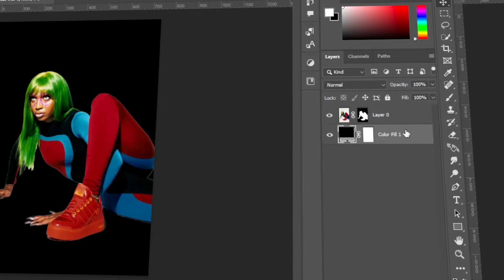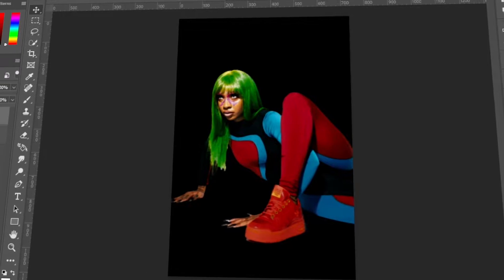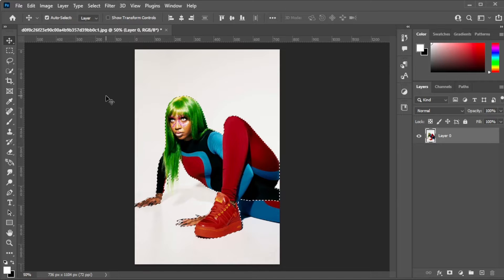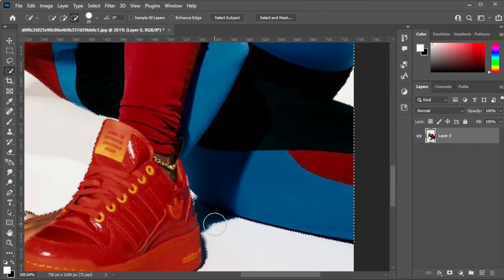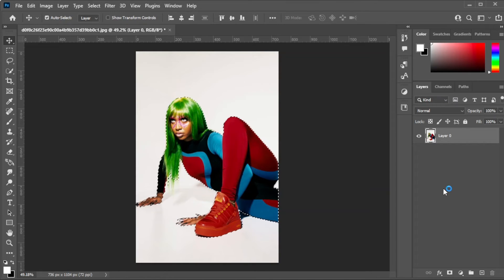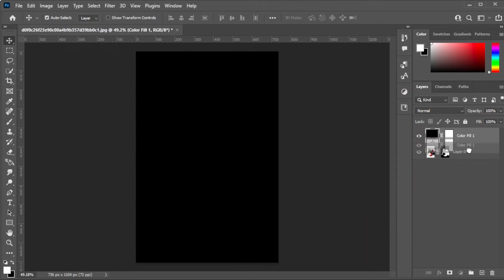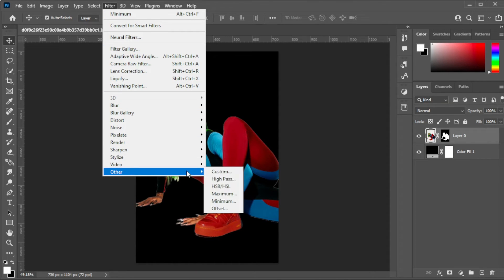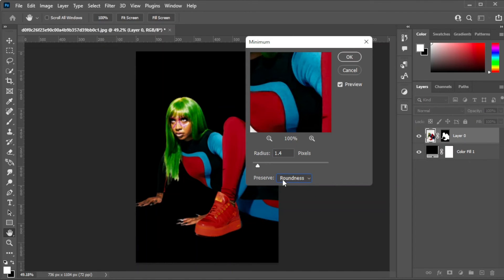HOW-TO: CLEAN the EDGES after Cutting Out Object in Photoshop (Under 2 Minutes)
Want to get rid of that annoying white outline, or color border that you see after you cut out an image?  This quick tutorial will show you how to clean that up quickly and effortlessly in under 2 minutes!

0:00 (Intro) Removing Color Contaminated Edges
0:17 Cutting Out Subject
0:45 Setting New Background Color
1:00 Removing White Pixels
1:22 Final Result